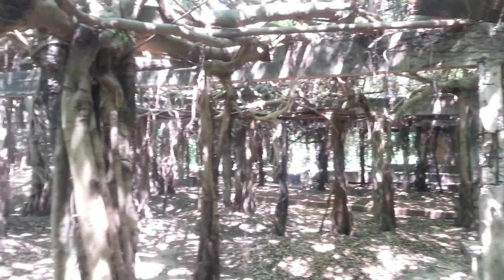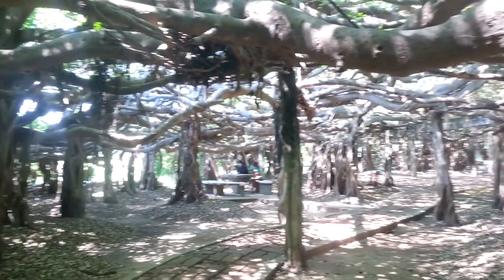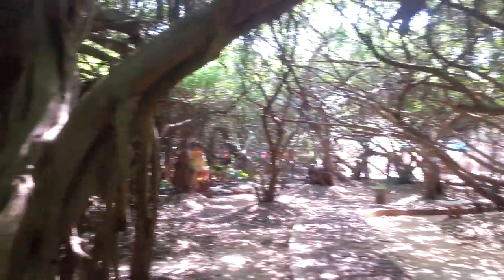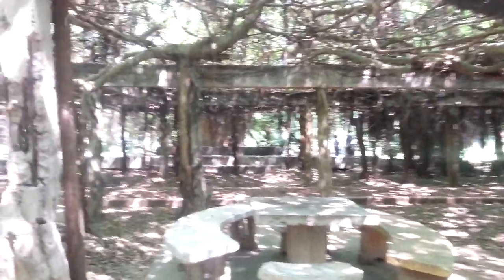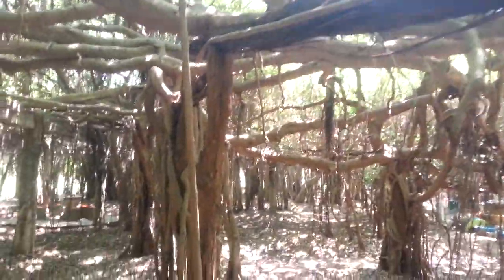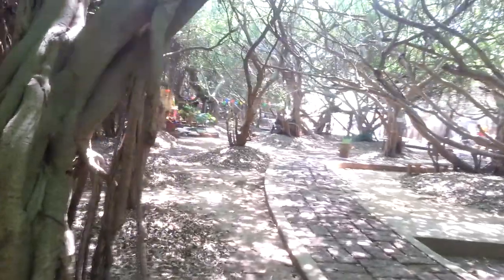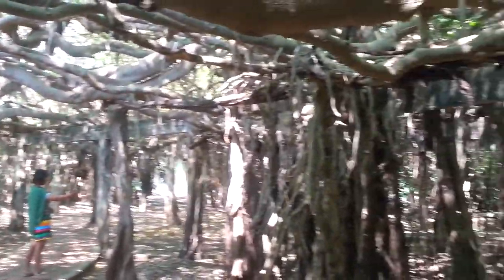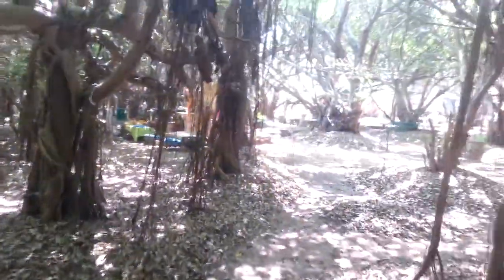Banyan Fever - Pimai's super banyan, ไทรงาม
Sai gnam [ไทรงาม] in Phimai, Thailand, is a single tree (Ficus benjamina) that covers 35000 sqf, looks and feels like a small forest! It’s beautiful and also quite cool underneath, even during hot April days. That tree is estimated 350 years old, can we achieve the same result, in 3-5 years?